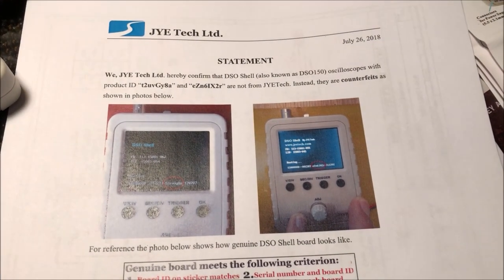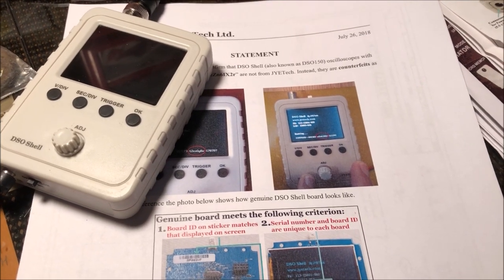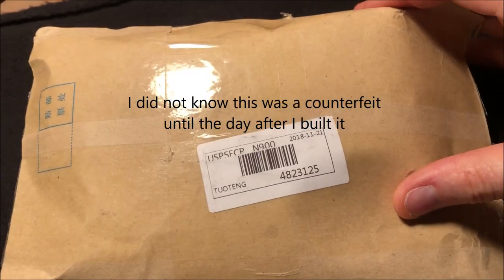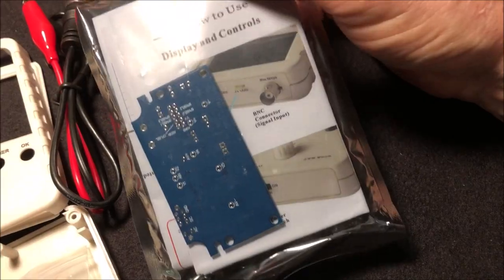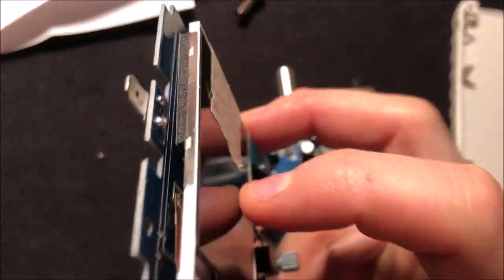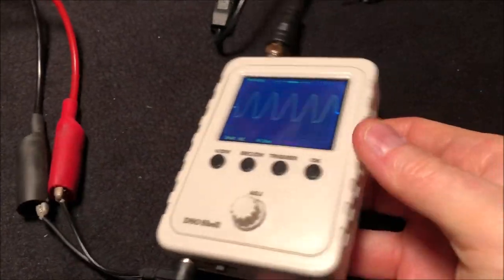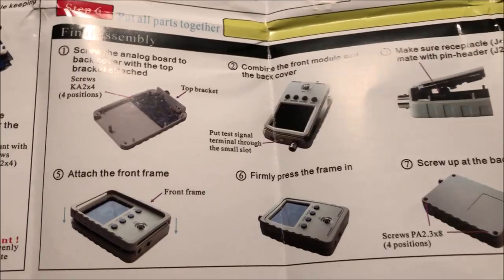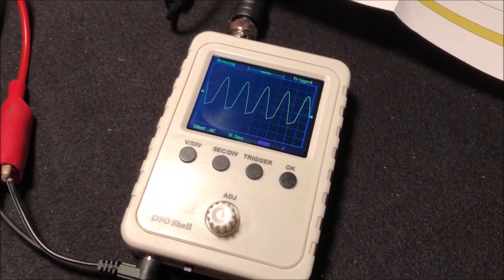Building The *FAKE* "DSO Shell" Handheld Digital Oscilloscope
I bought this on eBay, built it the same day I received it, left positive feedback and then found out the next day that it's actually a counterfeit of the real DSO Shell made by JYE Tech. It appears to me that pretty much every eBay store that is selling these DSO Shells are selling counterfeits. In this video I give a few simple pointers on what to look for that will determine if it's a fake or not. If you watch this video, with the knowledge you will gain, please avoid buying a counterfeit like I did and buy a real one!

Since it's a fully functional unit, even knowing that I can never do a firmware update on it, I decided to keep it and use this experience both as a warning to others who might want to build one and to give a quick overview of what it entails to build it. It's really a pretty simple project if you have any electronics and soldering experience at all.